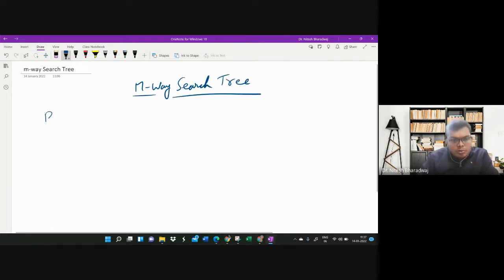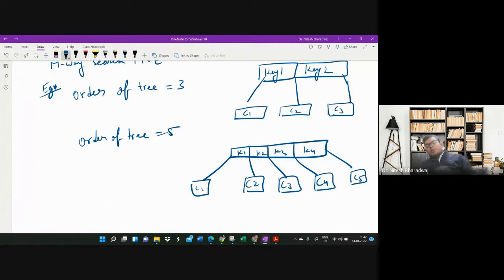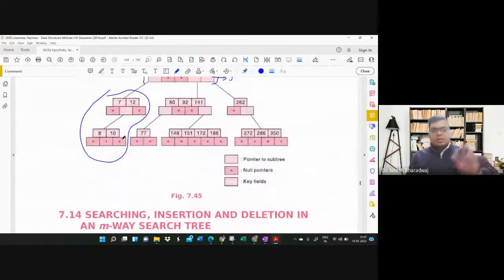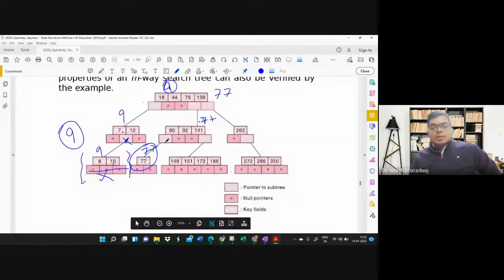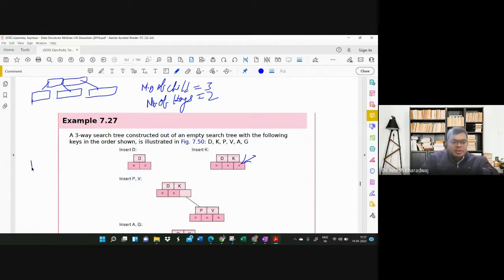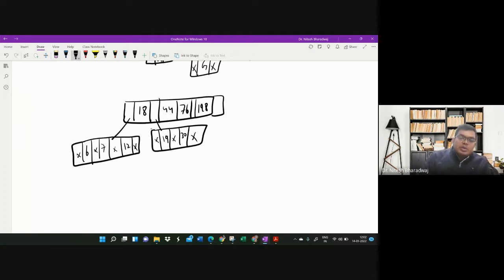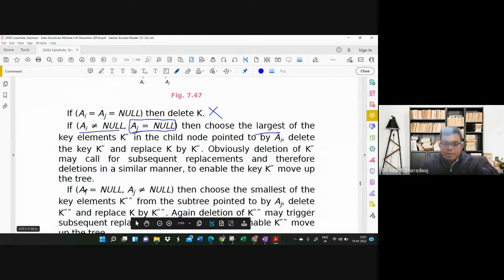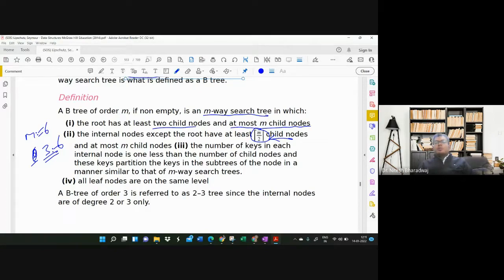Data Structure (m-way search tree)